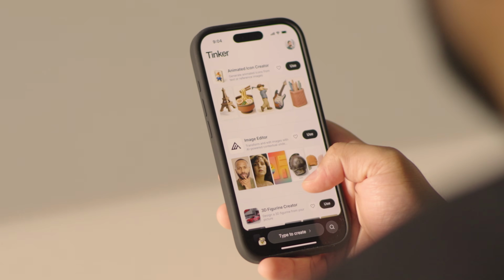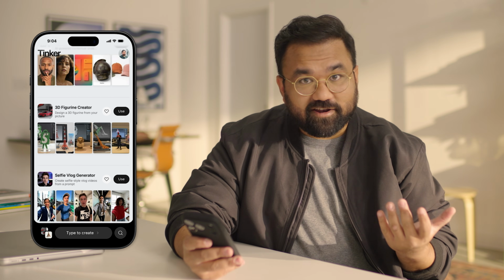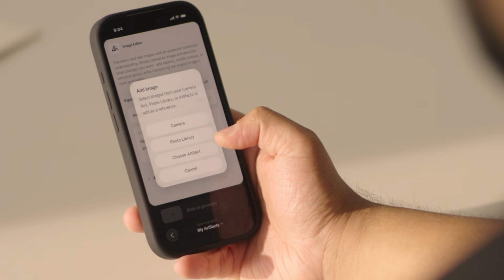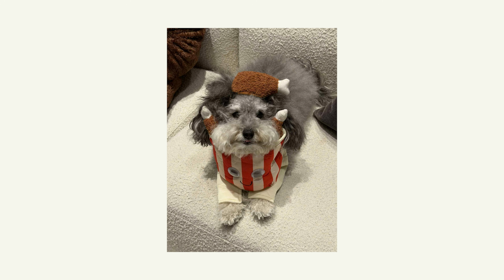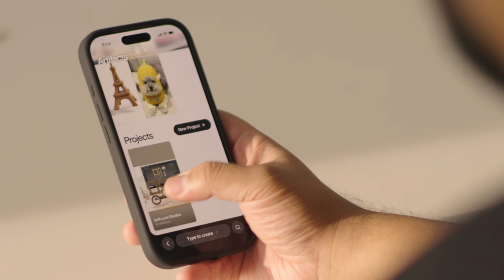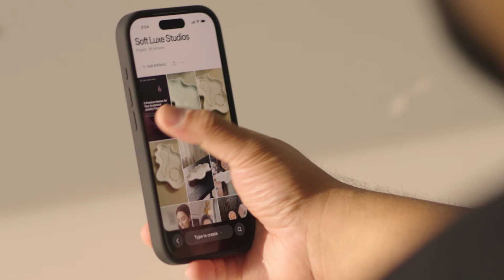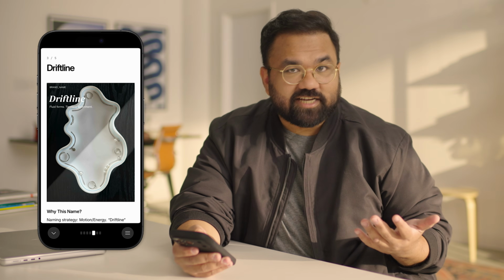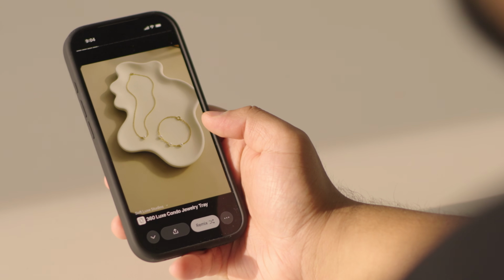Tinker: Your AI playground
Try the latest AI-powered tools in one place. Tinker gives entrepreneurs a sandbox to explore what's possible with AI before building it into their business.

Part of Shopify Winter '26: The Renaissance Edition.  Explore all 150+ updates